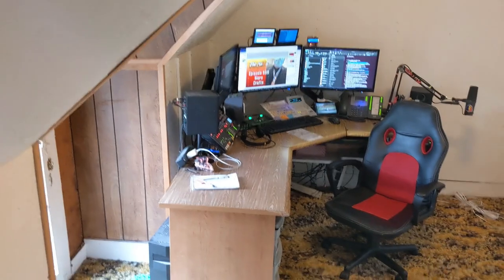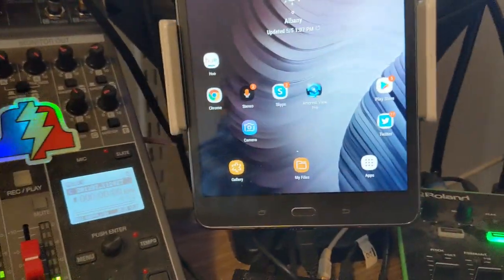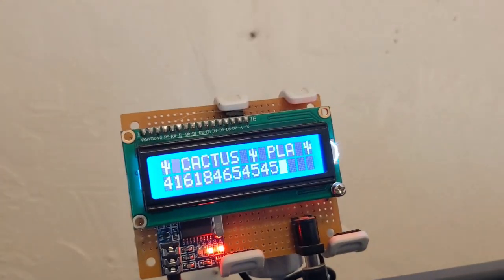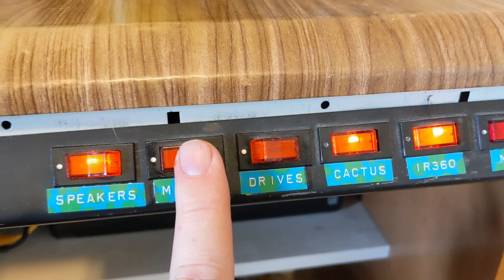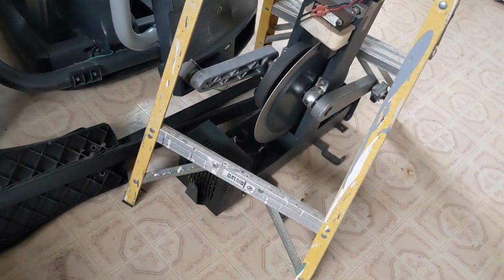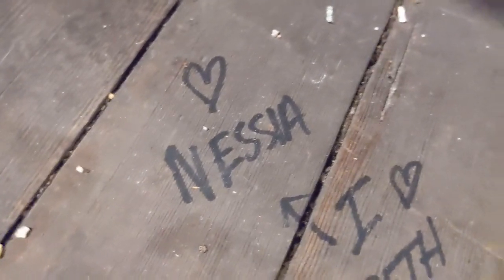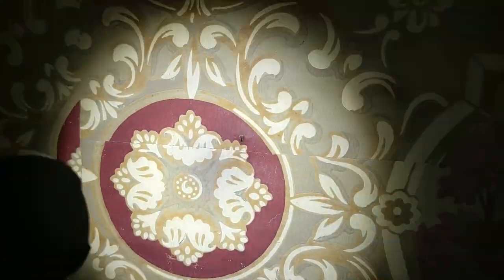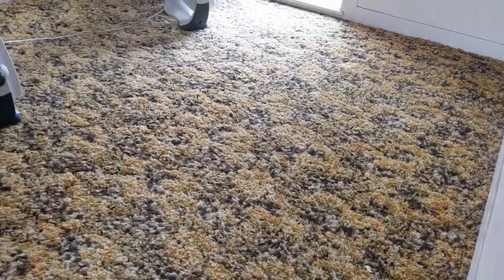2021 Situation Room Studio Tour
Here's the yearly tour of my recording studio, which is about to be moved across town.

The Phone Losers of America have decades of material for you to listen to on our websites, YouTube channels and our multiple podcasts that come out several times per week.